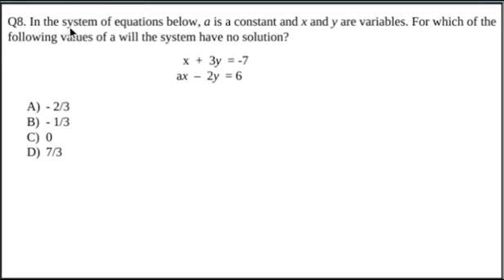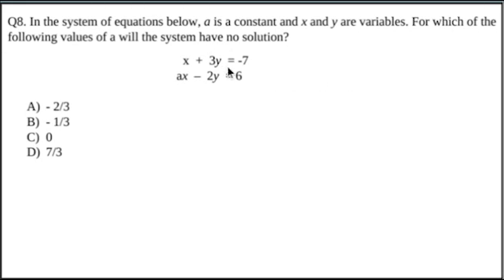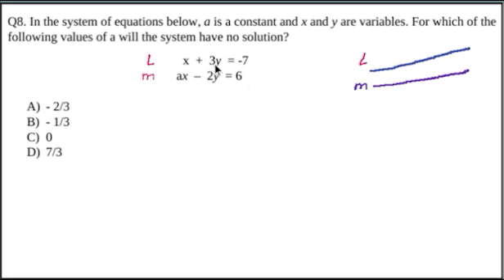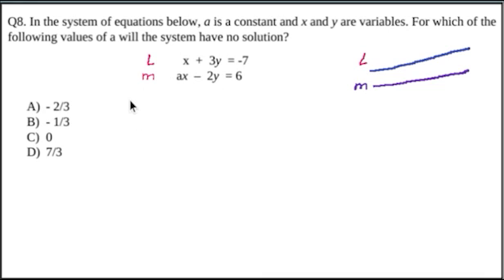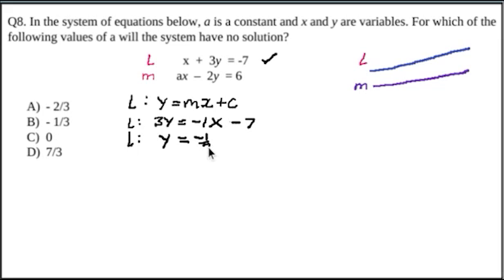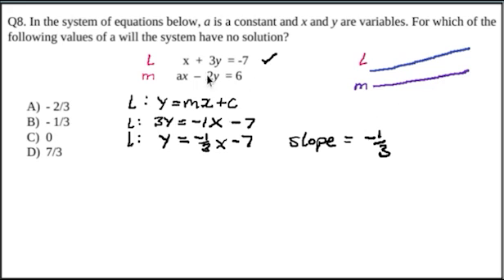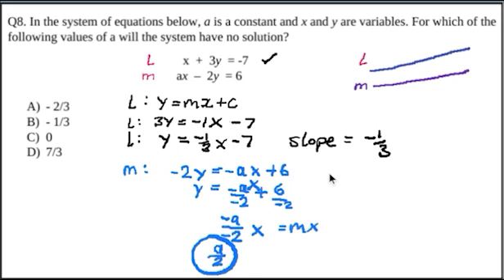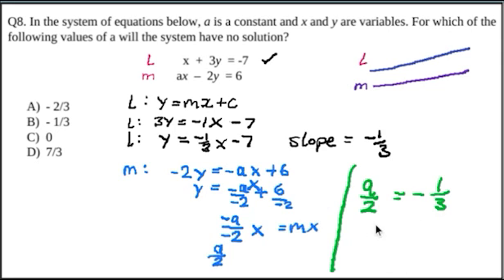SAT non calculator. System with no Solution?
Use the slope y = mx + c to solve the linear equation condition of no solution. Method and theory are covered in this solution video. Have fun!

 Learn Tip, Tricks, and Shortcuts | SAT Math Test Prep